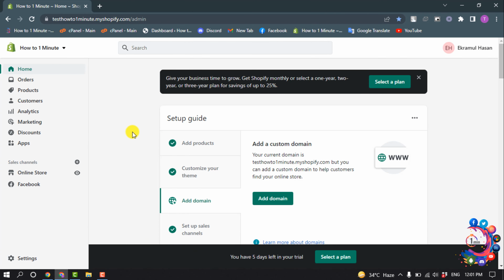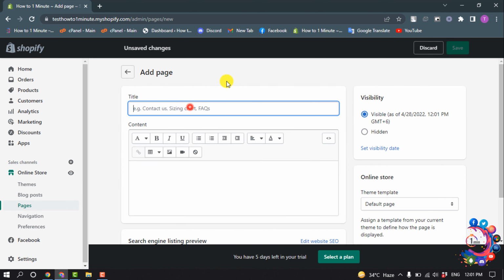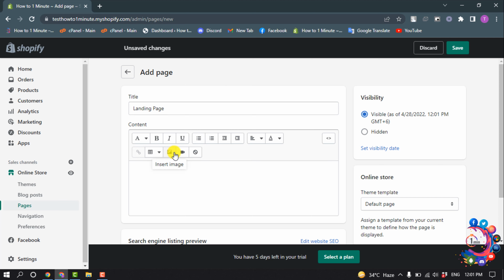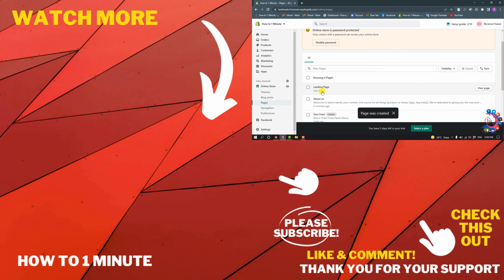How to make a landing page on shopify 2026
Create a new page in Shopify by first clicking on “Pages” in your Shopify dashboard, then clicking “Add Page”: From here, add images, copy, and call to action buttons to this page to turn it into a landing page